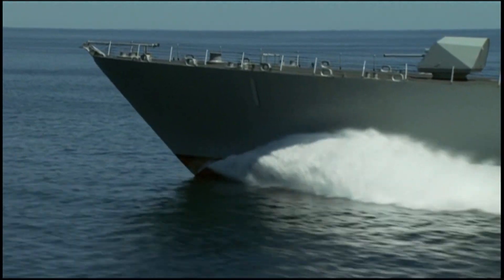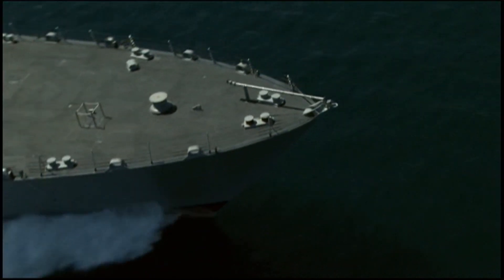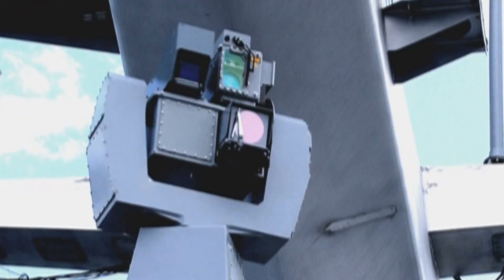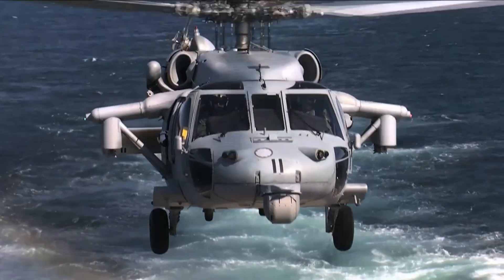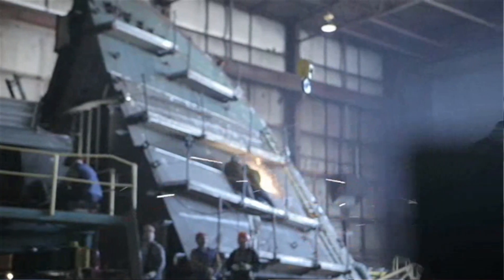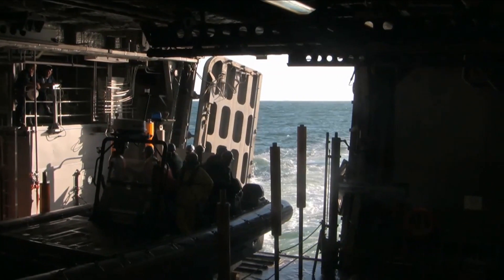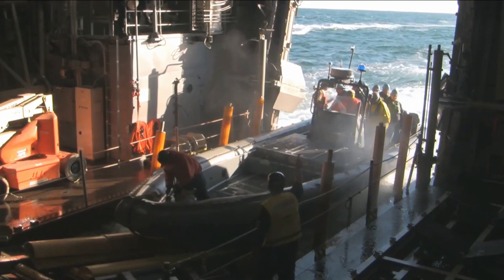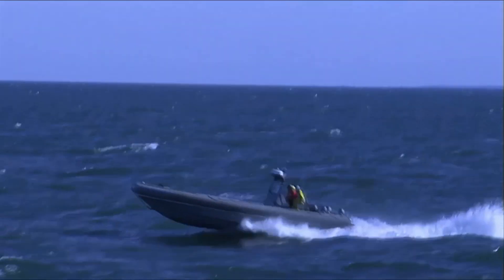LCS at Euronaval 2012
At Euronaval 2012 in Paris, Lockheed Martin featured the Multi-Mission Combatant (MMC) based on its Littoral Combat Ship (LCS) design. Vice President of Littoral Ship Systems Joe North and MMC Business Development Director Tom Cosgrove discuss the progress of the LCS program and international opportunities.